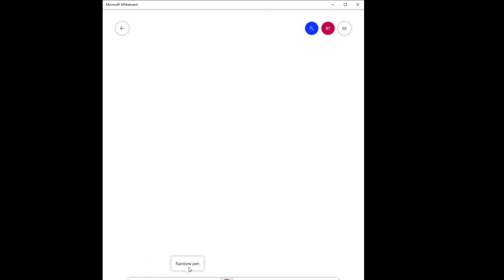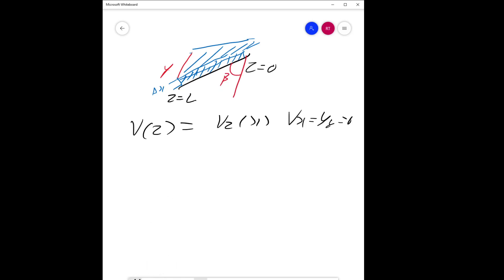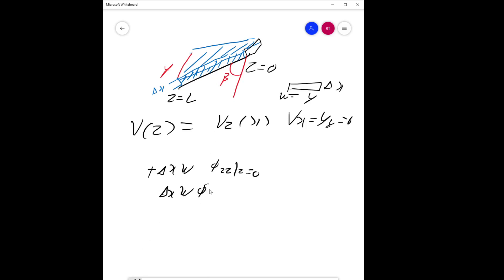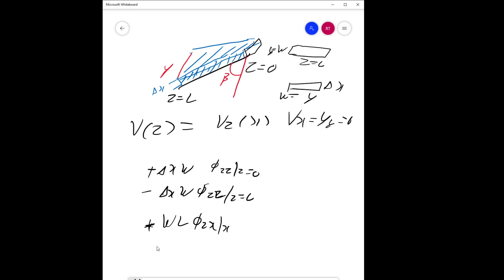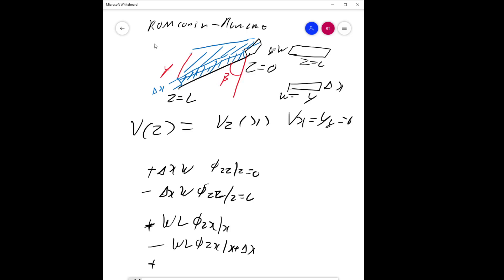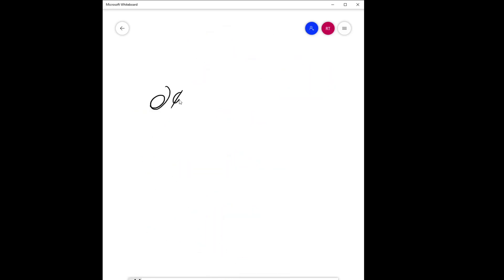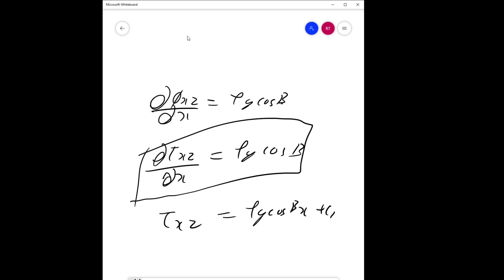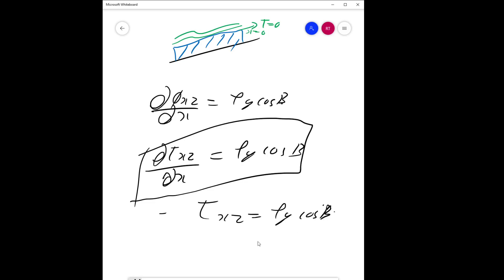transport phenomena falling liquid film on slate plate